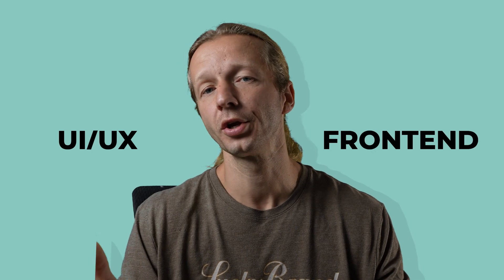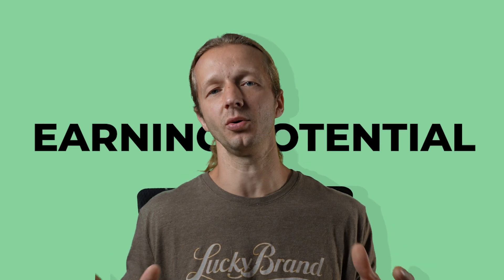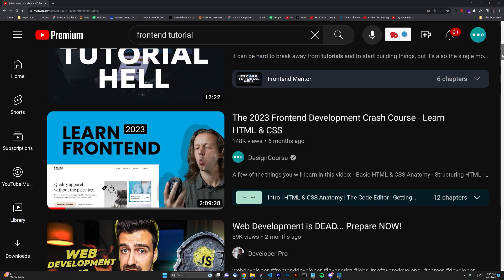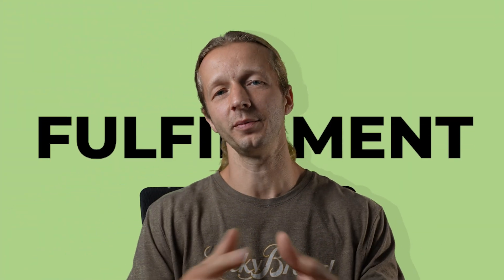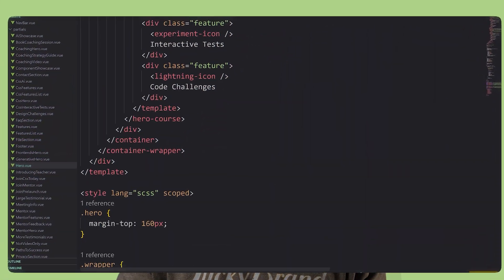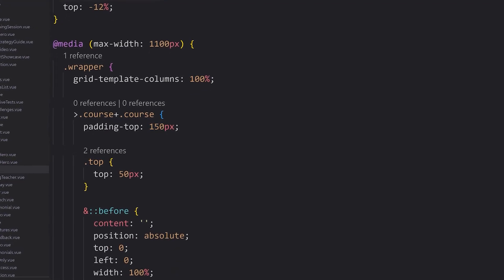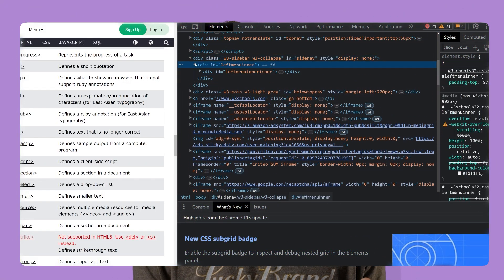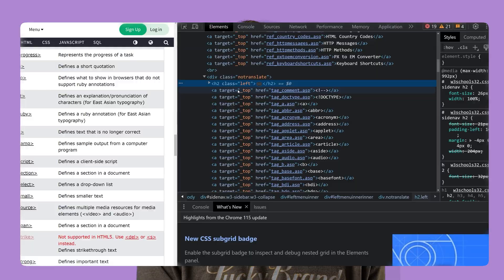4 Reasons why UI/UX'ers should learn Frontend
-- Today, I'm sharing some thoughts as to whether or not I believe that UI/UX'ers should understand frontend development (HTML, CSS and JavaScript). What are your opinions on the matter? Let me know below.

0:00 - Intro
0:26 - Reason #1
1:18 - Reason #2
2:01 - Reason #3
2:52 - Reason #4
3:38 - Going from UIUX to Frontend